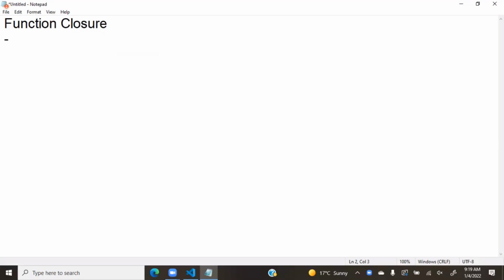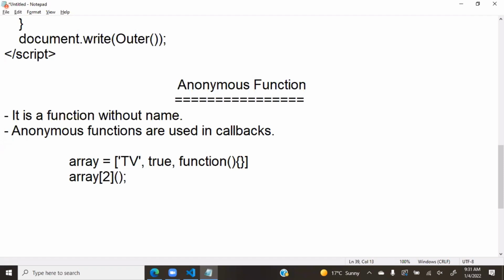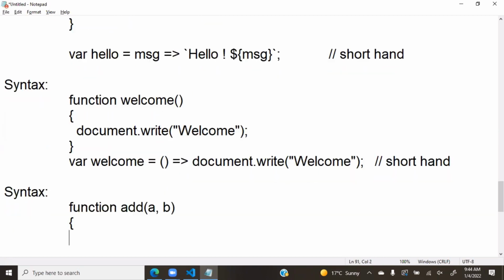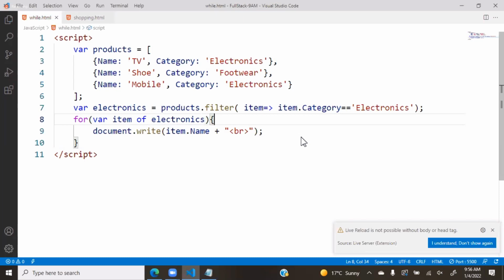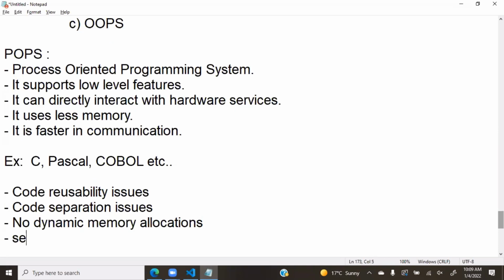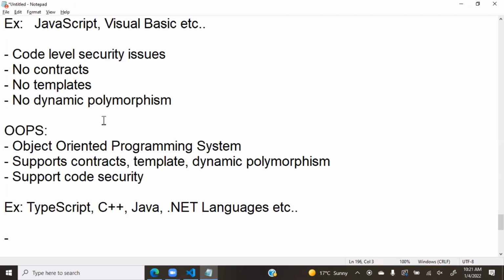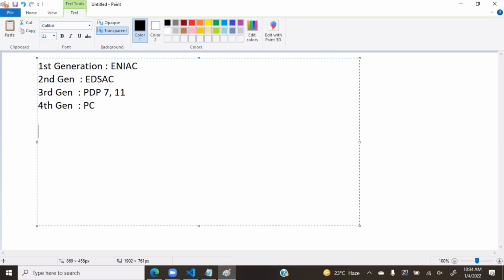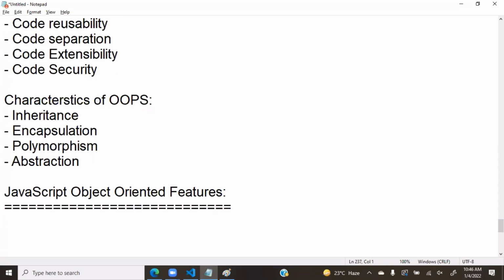DAY 72 04 JANUARY